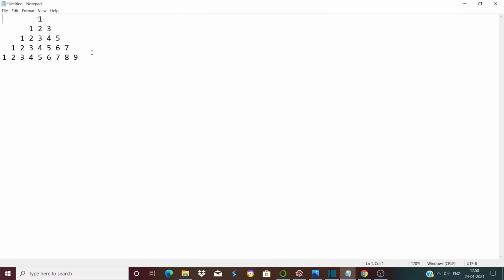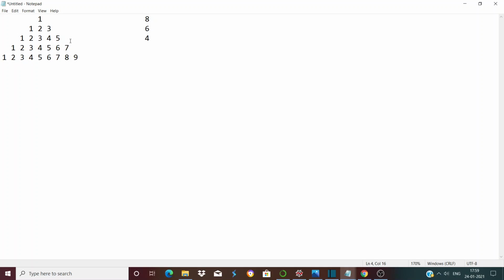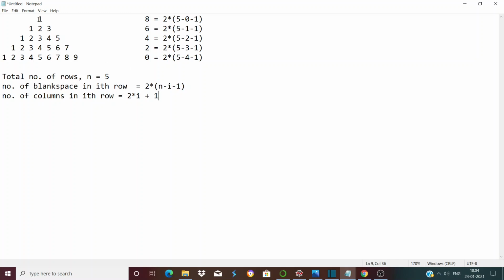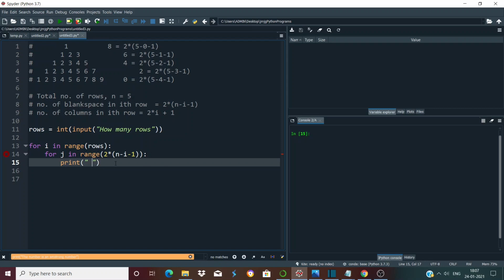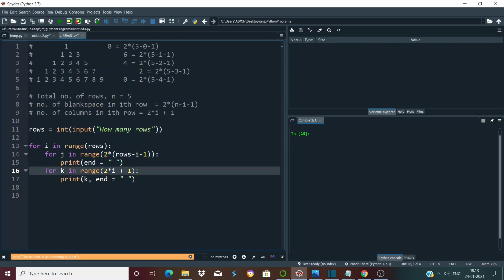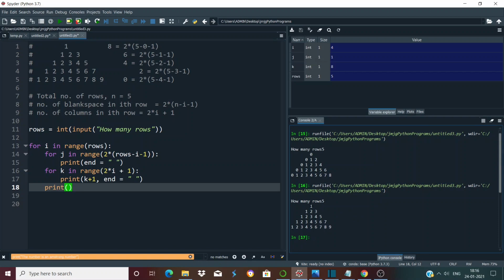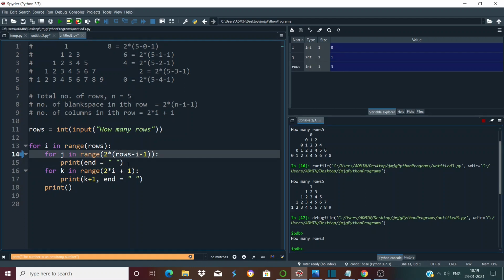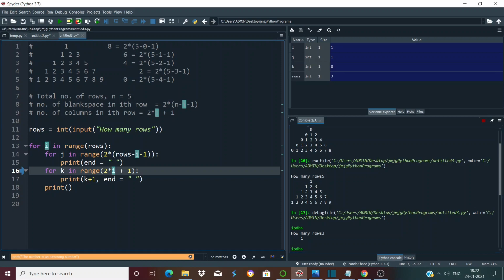Python3 Exercise Problems | Pattern Printing - Pyramid With Numbers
Pattern printing in Python is one of the best ways to check the concept of Nested loops. In this video, we are going to print the Pyramid Pattern using Numbers.